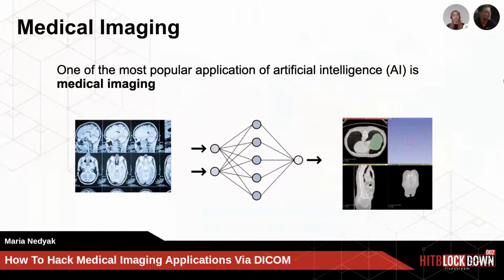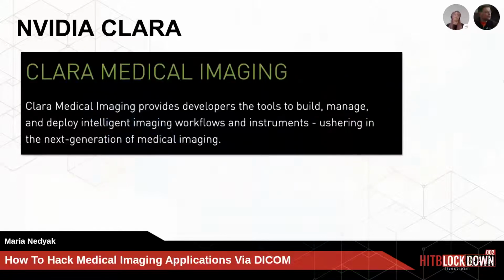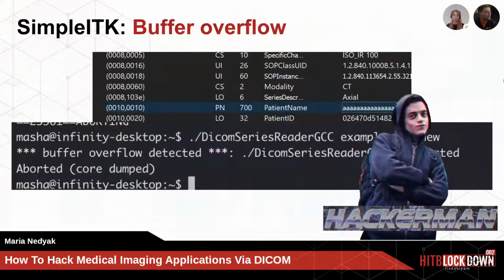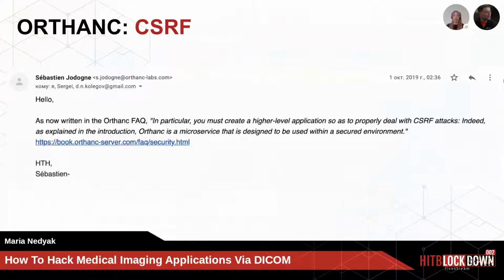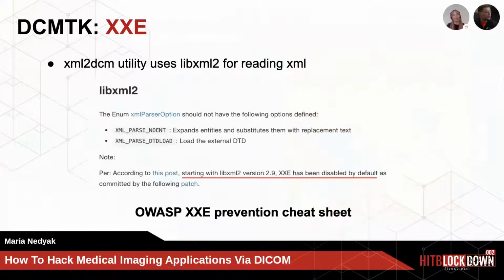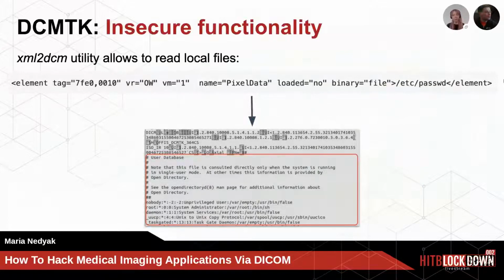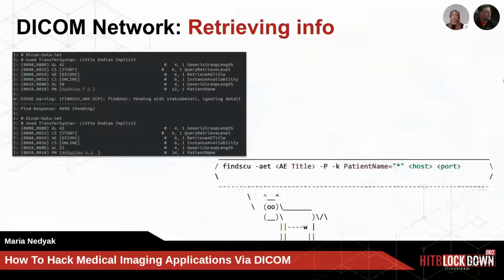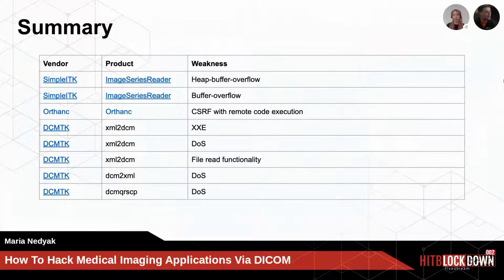How to Hack Medical Imaging Applications via DICOM Maria Nedyak